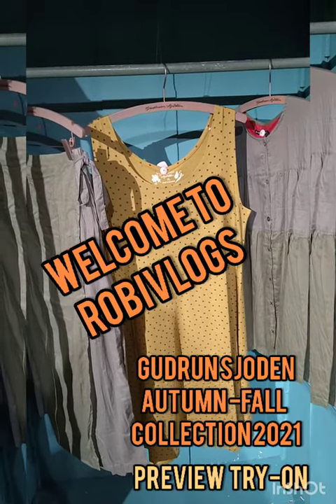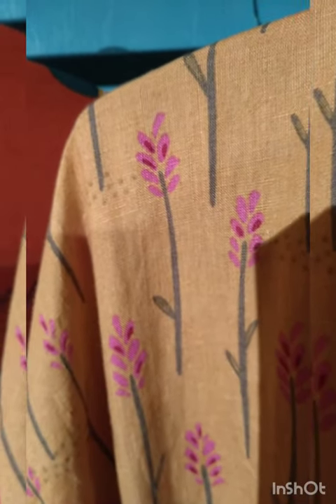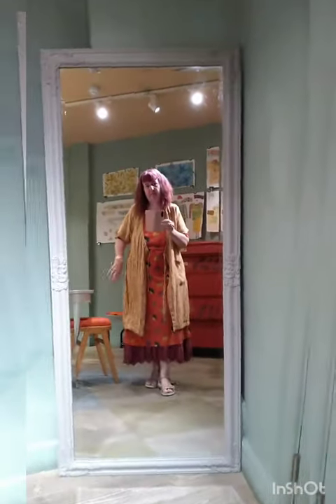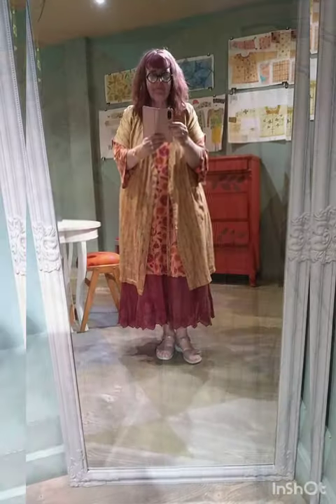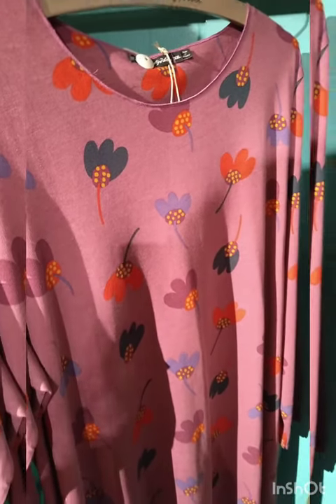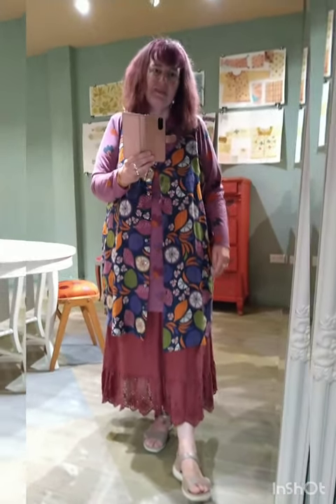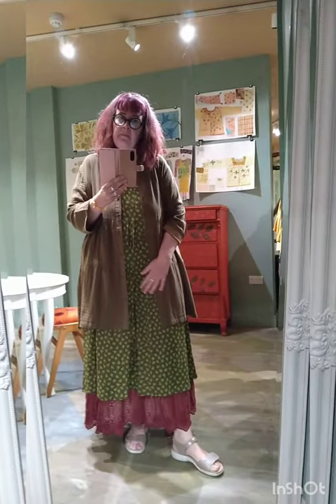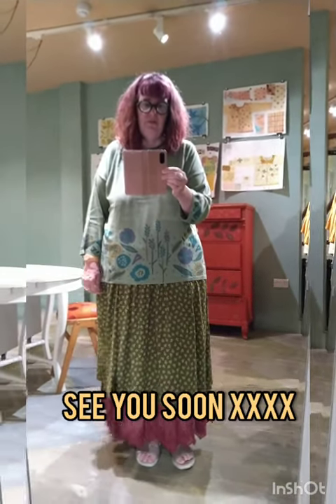Gudrun Sjoden Autumn - Fall 2021 Collection Try On Sneak Preview!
Dear Gudrunistas friends... please join me for a short video presenting some of the new Gudrun Sjoden Autumn 2021 Collection soon available in stores and online.
hope it is helpful to see the beautiful colours and textiles combinations.

See you soon for more.